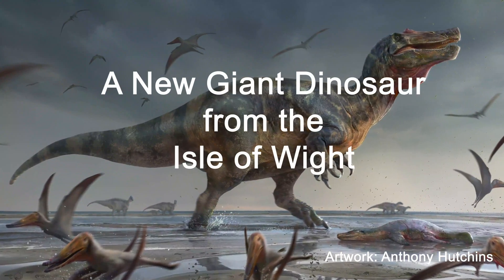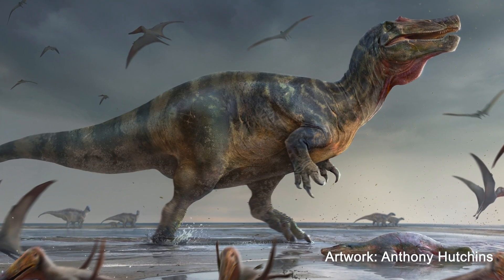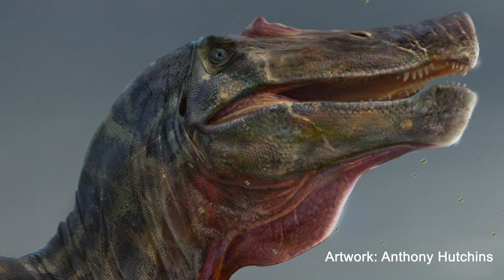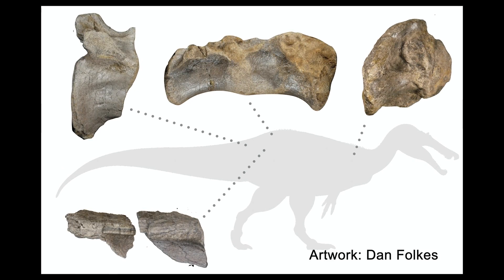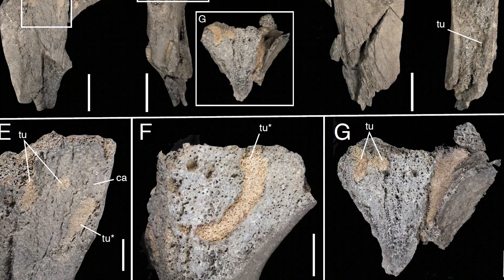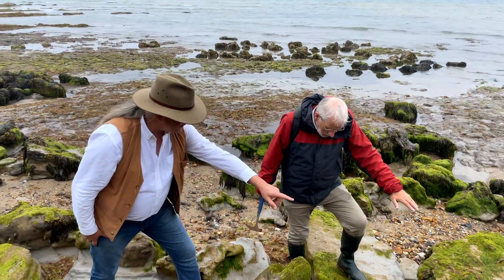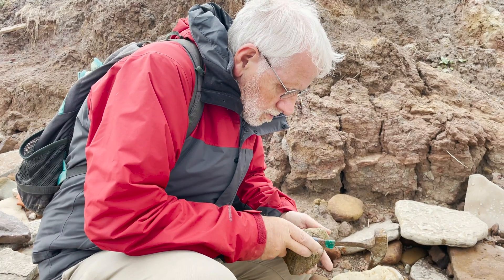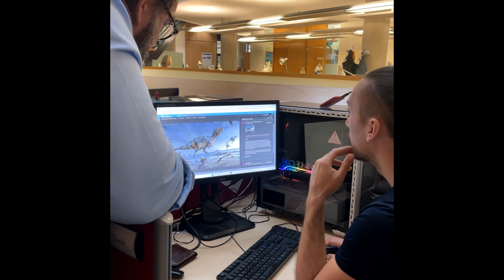A giant dinosaur from the Isle of Wight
Palaeontologists from the University of Southampton have described a few bones from the largest land-dwelling predator the UK has ever seen. The fragments are from a spinosaurid theropod dinosaur closely related to Spinosaurus as featured in some of the Jurassic Park movies. Lead researcher Dr Neil Gostling hopes to find more of this incredible creature!